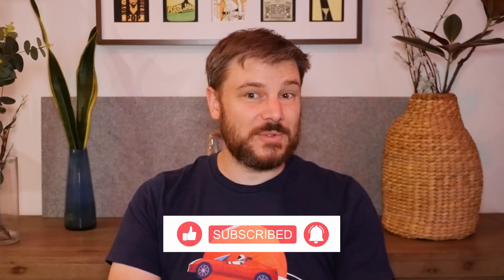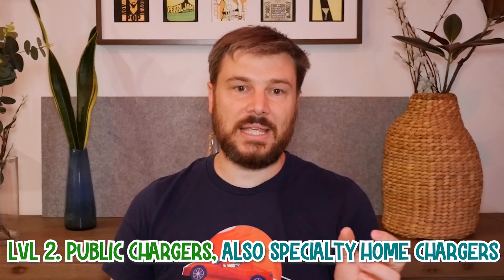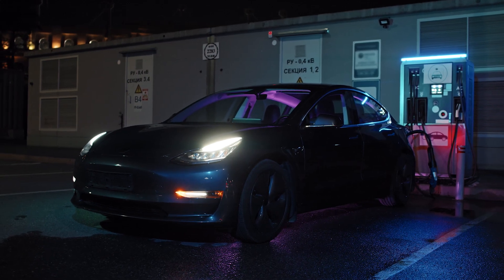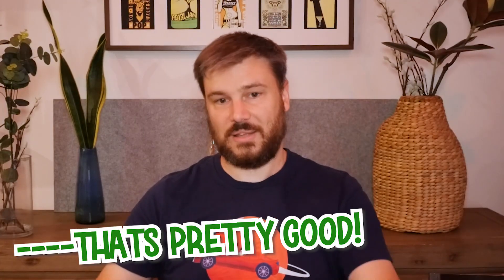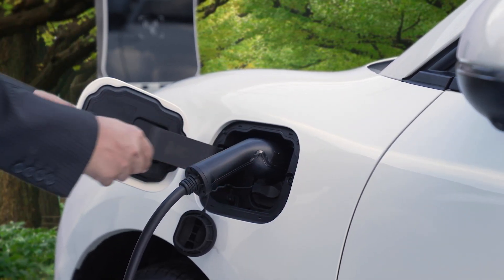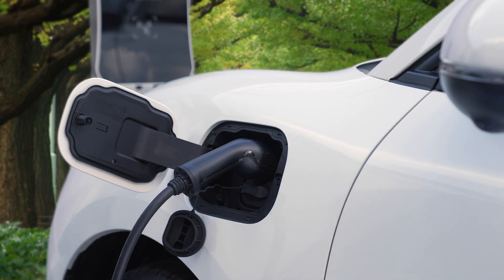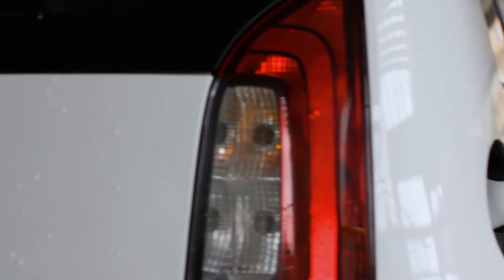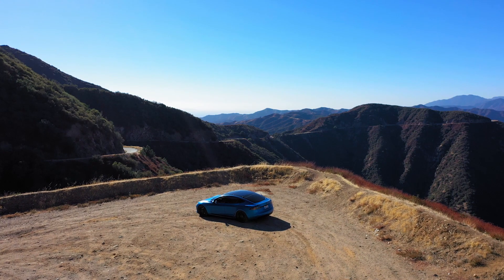How much it costs to charge an EV in Australia? Is it really cheaper than Petrol? How long it takes?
Kieran and Víctor are a couple of EV enthusiast and discuss everything from Tesla to batteries from the beautiful city of Adelaide South Australia.